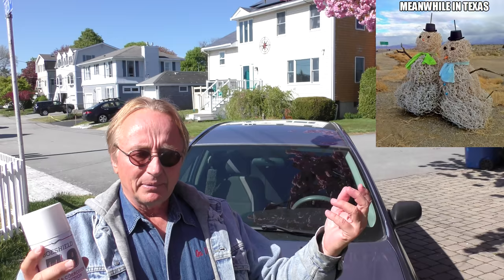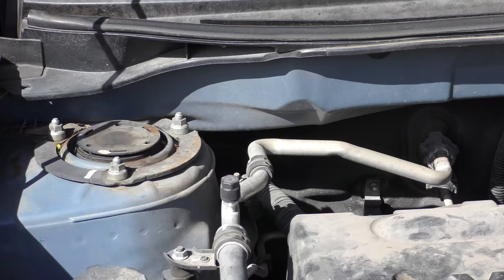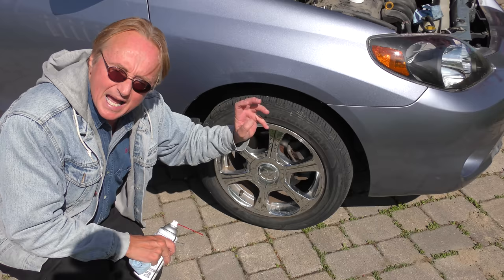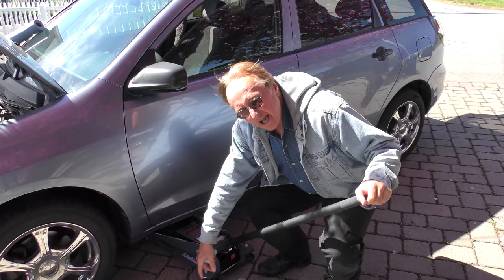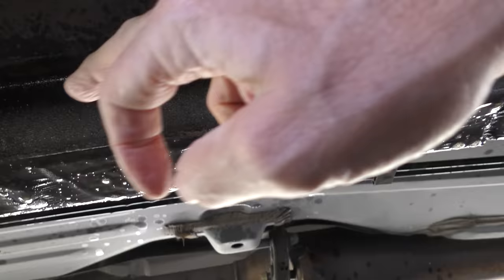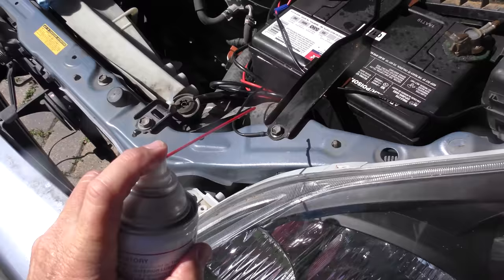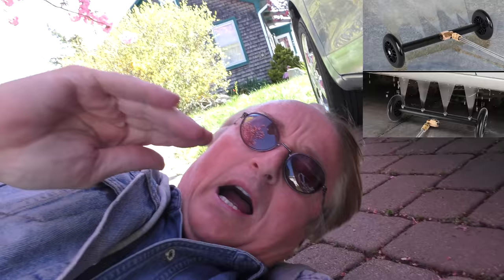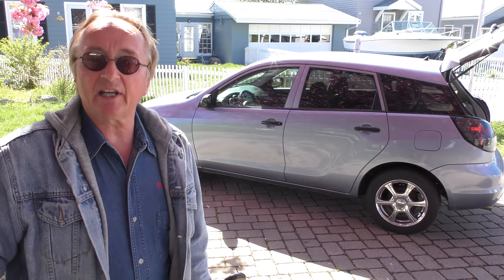Here's Why I Want to Leave Rhode Island ASAP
Rust repair, rust removal, and rust prevention. My Car Got Rusted Out and I Might Have to Junk It, DIY with Scotty Kilmer. This is What Happens if You Live on the East Coat. Repairing rust on your car is something that should be done quickly to prevent it from spreading. You can paint the rust prevention on the car yourself. If you follow this rust prevention guide, you won't get in a bad rust situation in the first place. Car advice. DIY car repair with Scotty Kilmer, an auto mechanic for the last 53 years.

👉 BoeShield Rust Prevention Spray

⬇️Scotty’s Top DIY Tools:
1. Bluetooth Scan Tool
2. Mid-Grade Scan Tool
3. My Fancy (Originally $5,000) Professional Scan Tool
4. Cheap Scan Tool
5. Dash Cam (Every Car Should Have One)
6. Basic Mechanic Tool Set
7. Professional Socket Set
8. Ratcheting Wrench Set
9. No Charging Required Car Jump Starter
10. Battery Pack Car Jump Starter

1. Bluetooth Scan Tool
2. Cheap Scan Tool
3. Professional Socket Set
4. Wrench Set
5. No Charging Required Car Jump Starter
6. Battery Pack Car Jump Starter

►Here's our weekly video schedule:
Tuesday: Auto repair video
Wednesday: Viewers car mod show off
Thursday: Viewer Car Question Video AND Live Car Q&A
Friday: Auto repair video
Saturday: Second Live Car Q&A
Sunday: Viewers car show off